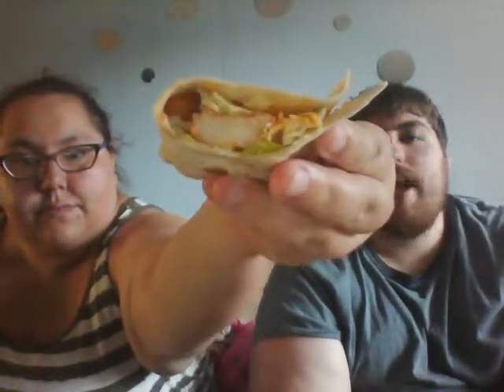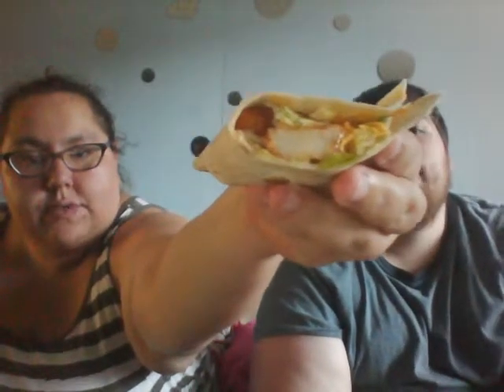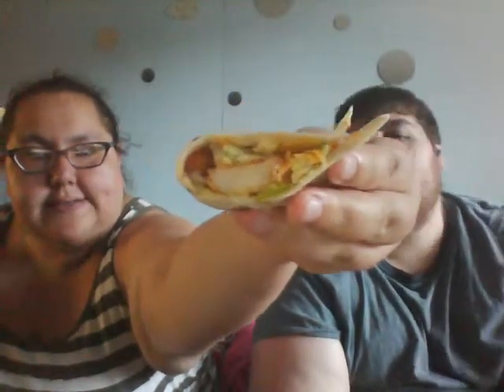Fast Foof Episode 18 "Taco Bell - Crispy Potato Soft Taco"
On this episode of Fast Foof, Melissa and I review the crispy potato soft taco from Taco Bell, which I believe is on their dollar menu.